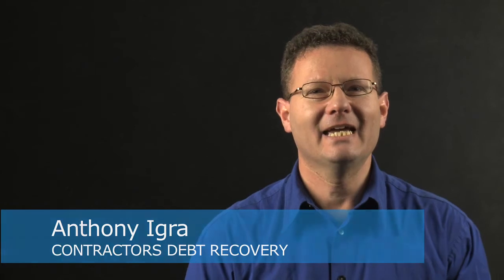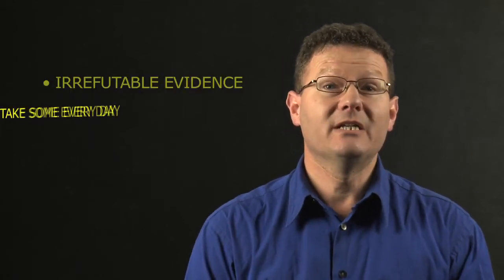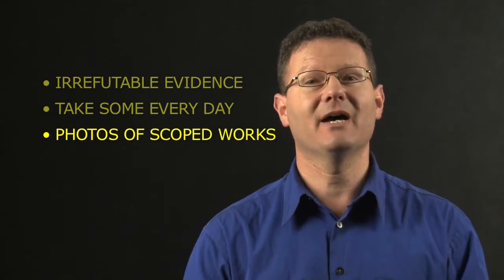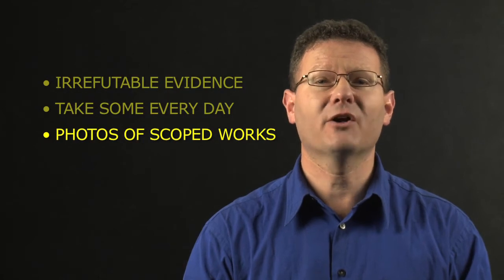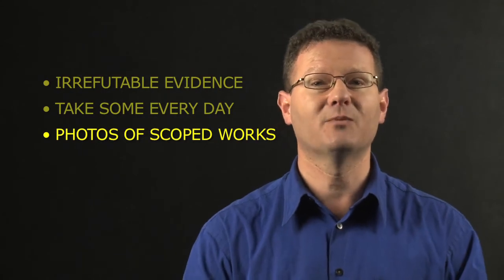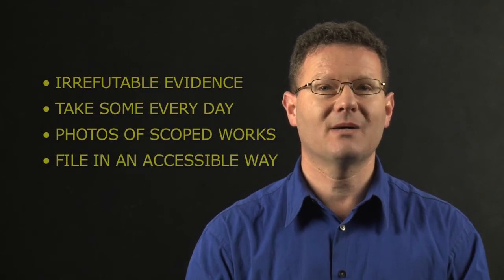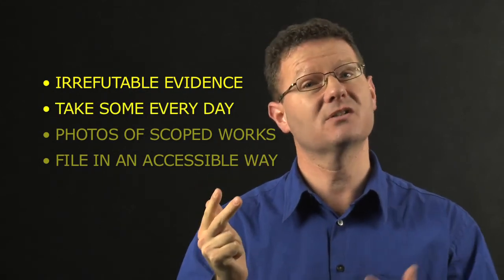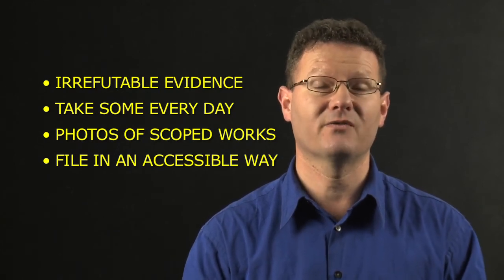Security of Payment Act | How to Use Photos | Contractors Debt Recovery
CAN'T GET PAID FOR YOUR WORK? Want to learn how a Site Diary and other strategies can ger rid of 80% of payment Problems?

JOIN MY WEBINAR HERE, AND SORT OUT THOSE BAD PAYERS RIGHT NOW!

How to Use Photos from Contractors Debt Recovery

Hi, Anthony from Contractors Debt Recovery back again and today talking to you about the power of photographs.  You must photograph your work and it's so easy today.  You can it with your phone.  Obviously, a digital camera that you have with you, so easy to do, and so easy to record, and so easy to record, and so easy to print.  There's no excuse. Now photos are fantastic. Not only are they worth a thousand words.  They can be worth a $100,000 to you in a payment dispute.  So what you need to be doing is to be photographing your work at key milestones or when key parts of the work are complete.

If you can photograph clearly scope items from your scope of your work even better because you can show how the work is unfolding and the how the progress is being made.  And the best thing about photos is they record the state of the work at a specific date.  And have that date function up on the screen so when you print the photo you can see the date of the photo was taken.  This is excellent, excellent, powerful evidence in a payment dispute.

I once had a case where some fire curtain boxes were smashed by contractors who's came in after the fire contractor.  But he had taken a whole a pile of photo to show that when he finished the work they were perfect.  That's the kind of situation I'm talking to you about.  So you should be taking photos every few days or preferably everyday and logging them in some way.  So that when a Security of Payment dispute arises you got easy access.  You can pull them out and say well this is how the state of the works were at that particular day.

The power of those even extends further.  The power of photos you can block that charges.  You can combat allegations of defective work and you can also talk about the order of the work.  What work was done when and just by reference to the date of the photo really helps you prove your point.  So just to summarize photos are powerful, irrefutable evidence in a payment dispute.  Take some everyday or at least every few days or at key milestones or key completions in your work.  Photographs scope work if possible or most important scope works.

And finally file them in an organized way get to them quickly without fumbling about.  Store them on the computer or print them and file them in the job folder so that it's very easy to get to if a Security of Payment dispute arises.  So remember that.